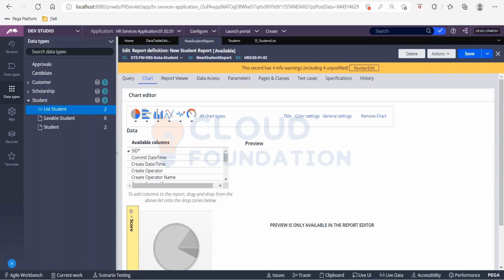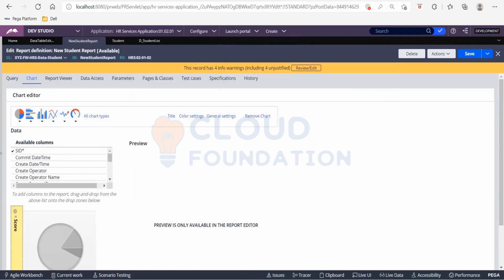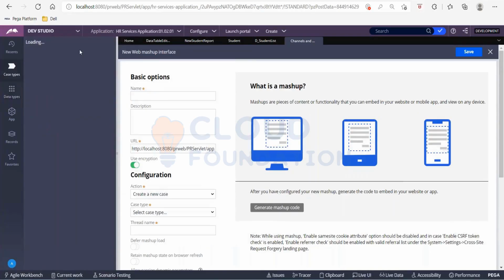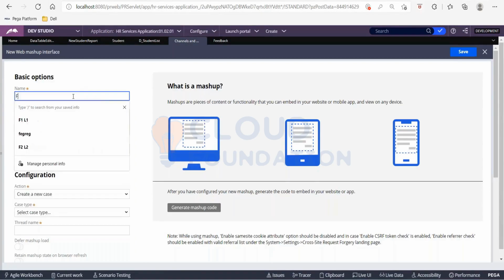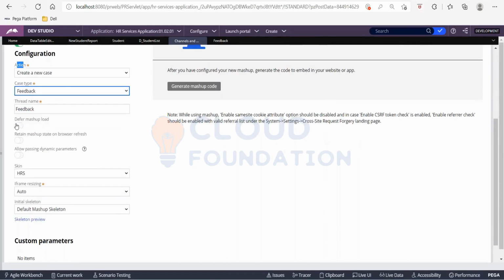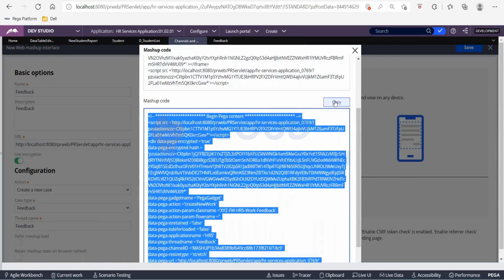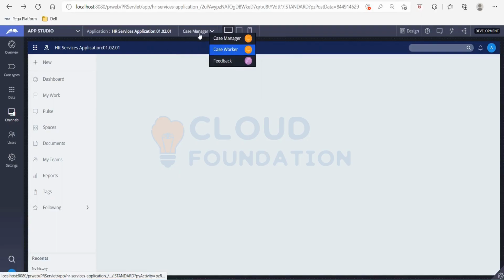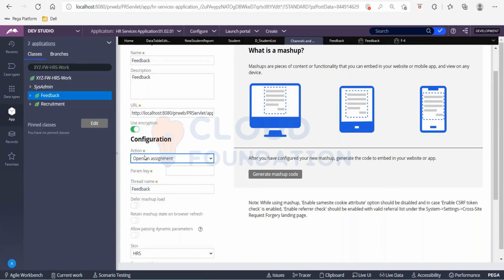Web Mashup in Pega CSSA | Pega CSSA Online Classes | Pega CSSA Course | CloudFoundation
🌐 Welcome to CloudFoundation! In this video, we show you how to use Web Mashup in Pega CSSA to easily add content from other websites to your Pega apps for a better user experience and better integration.

💥 Want to be a master? Here is the link to our full Pega CSSA Online Course: Pega CSSA Training Course

What you'll learn: 🌟 What a Web Mashup is and why it's important for Pega apps 🔗 How to set up and use Web Mashups in Pega Use cases of Web Mashup to make application interfaces better ⚙️ Best practices for adding external websites and apps Confidently pass your Pega CSSA Certification with these tips

Why choose CloudFoundation? Because it has a full and up-to-date Pega curriculum, trainers who are experts in the field, and projects and case studies that are based on real life. Support for learners 24/7 and help with getting certified

to see us.

Explore More :

Pega Certified Senior System Architect
Pega CSSA Course
Web Mashup Pega
Pega Online Training
CloudFoundation Pega
Pega CSSA Module
Pega Automation
Pega Developer Training
Pega Integration
Pega Platform Training
Pega Certification Guide
Pega User Interface
Pega Mashup Configuration
Pega Web Mashup Best Practices
Pega Real-time Projects
Pega Workflows
Pega Mobile Integration
Pega UI Design
Pega Reporting
Pega Advanced Concepts
Pega Software Training
Pega Classes Online
Pega Tutorials